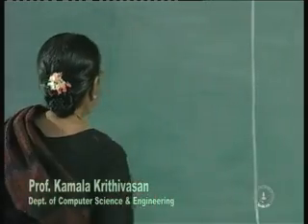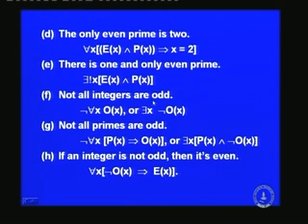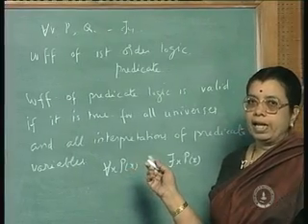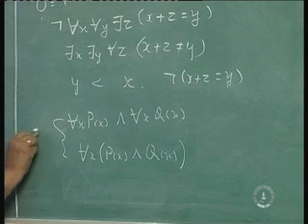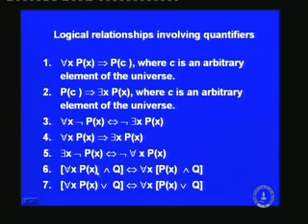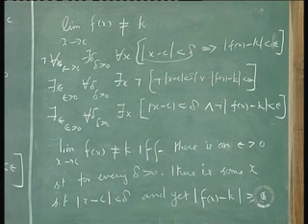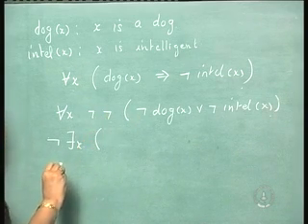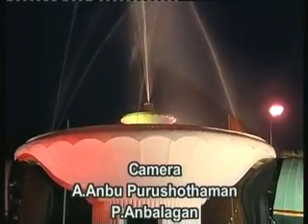Lecture 4 - Predicates & Quantifiers (Contd.)